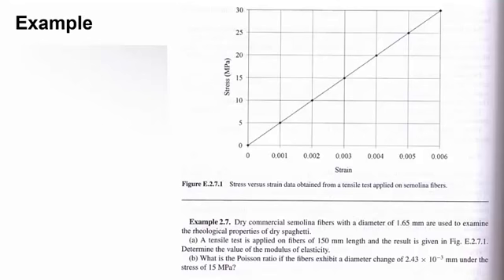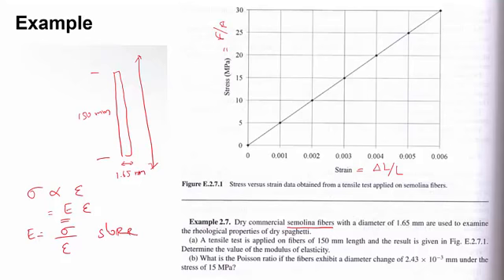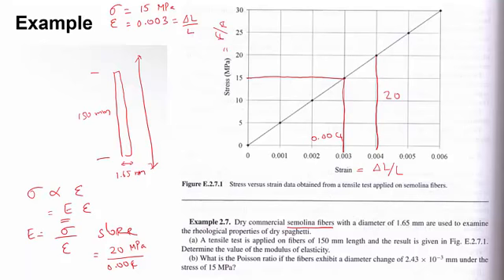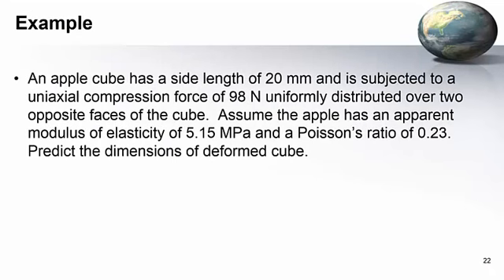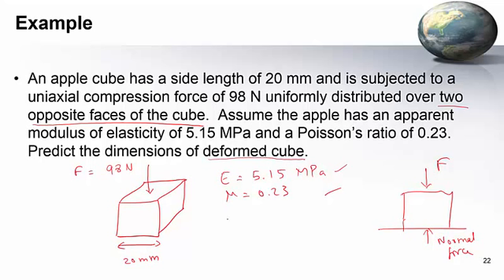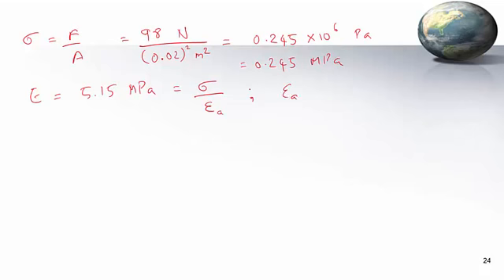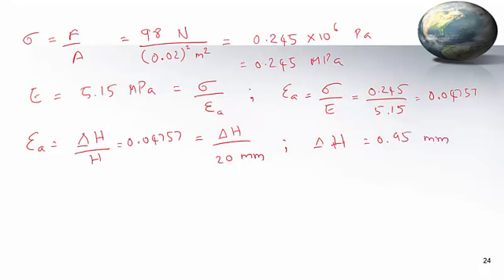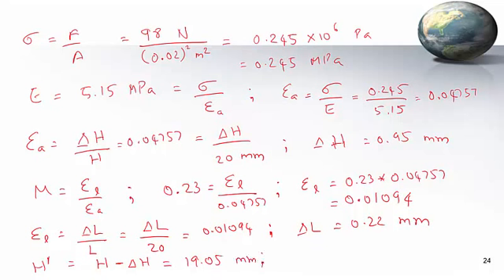Rheological properties of solids - examples